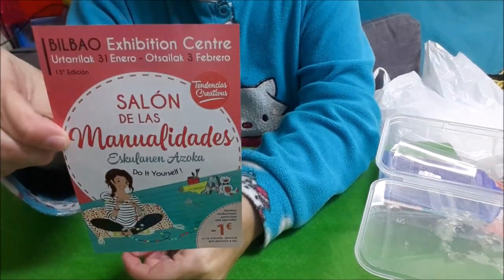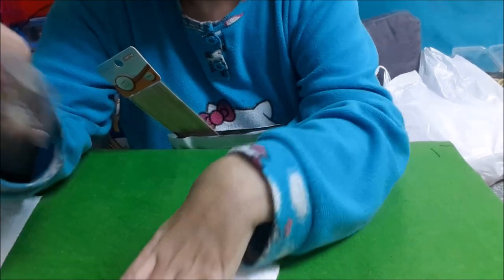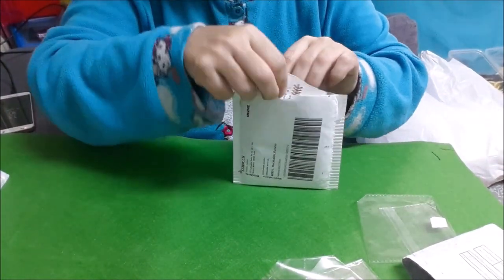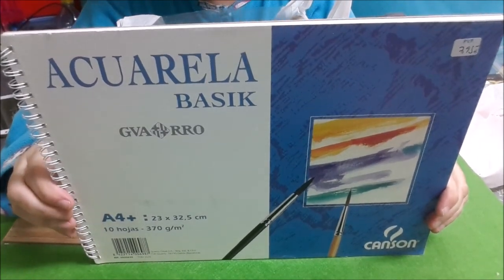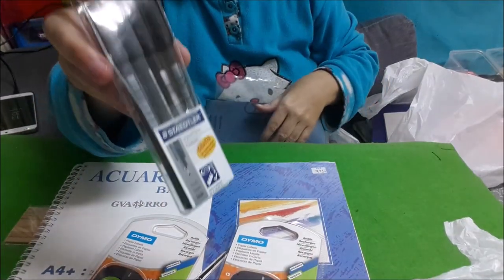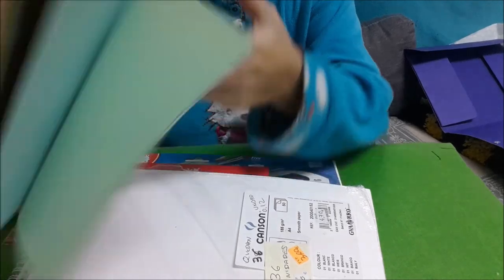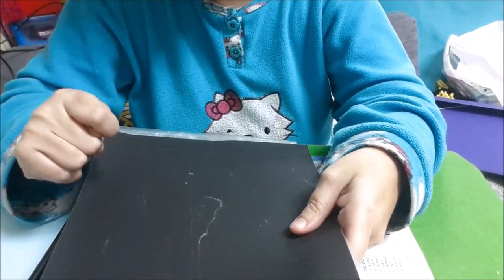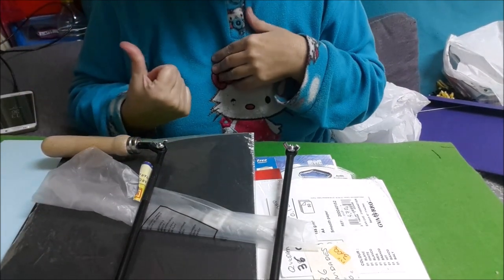ALI Y LIBRERIA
COMPRAS DE ALIEXPRESS Y LIBRERIA DE JUBILACION.EL
PROXIMO VIDEO SERA DE LA FERIA CREATIVA DE BARAKALDO QUE SE CELEBRA DEL 31 AL 3 DE FEBRERO